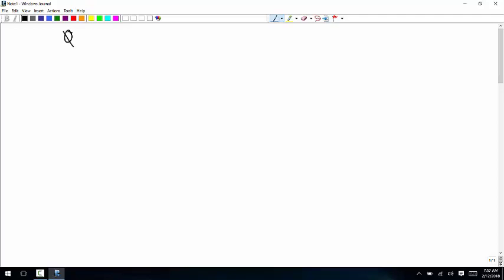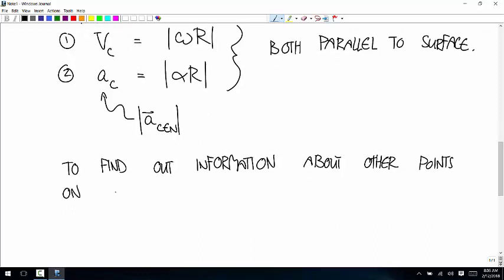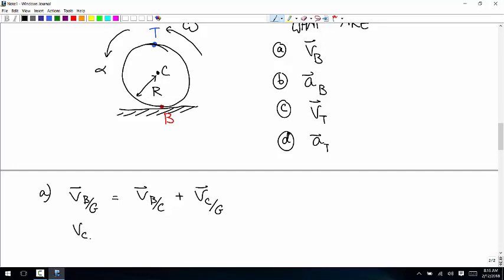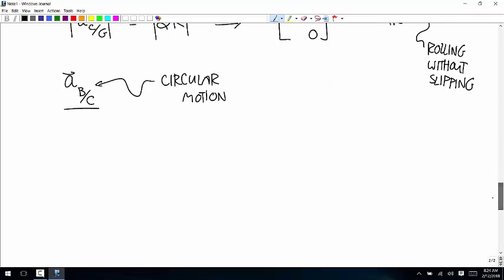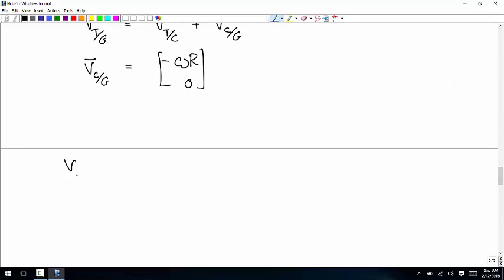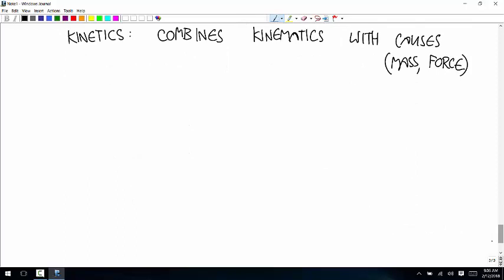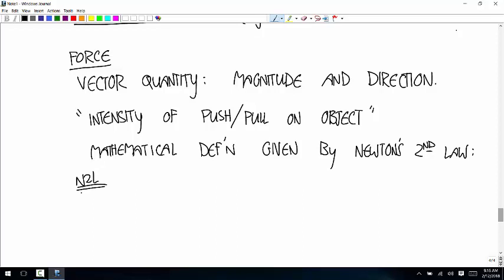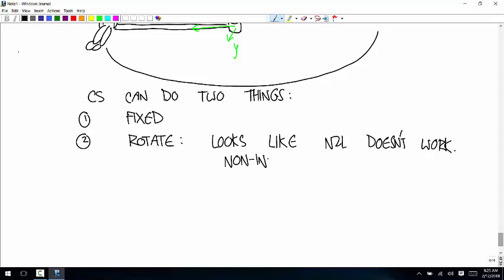Monday, 2/12/2018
Description